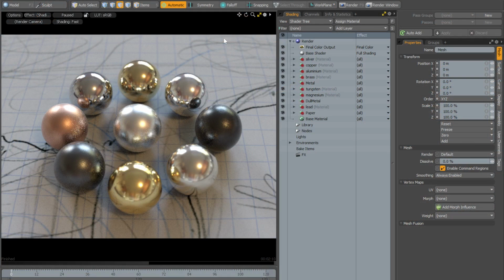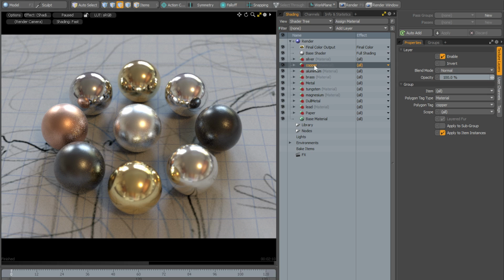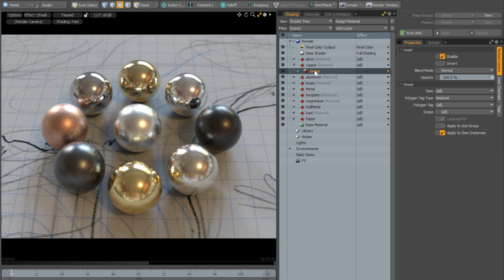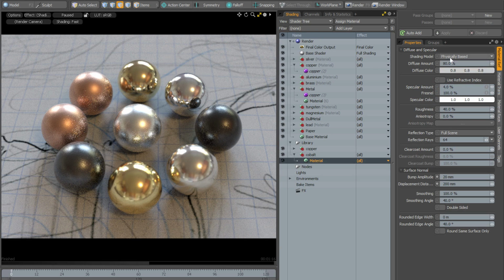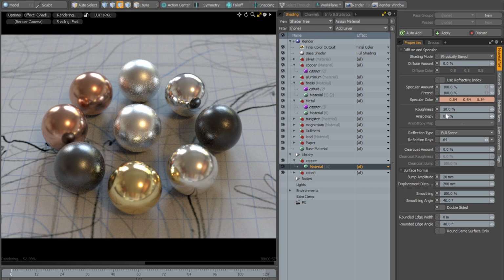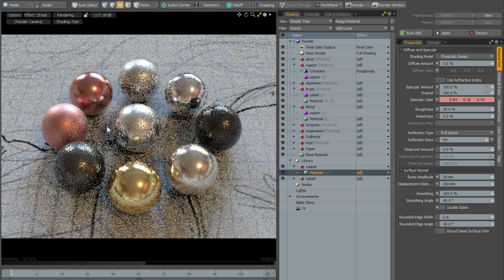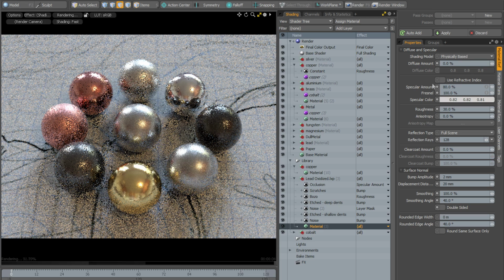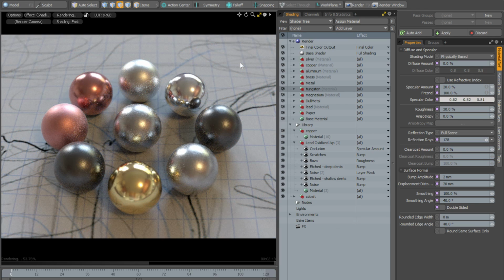An Introduction To The MODO Material Library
A short video introducing the library feature in MODO's Shader Tree